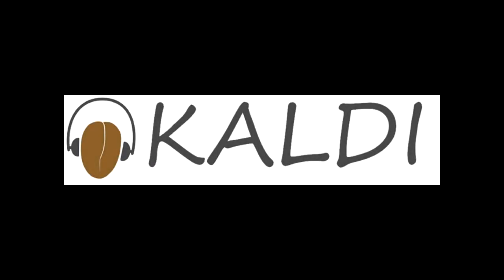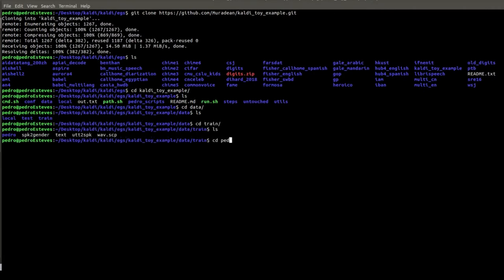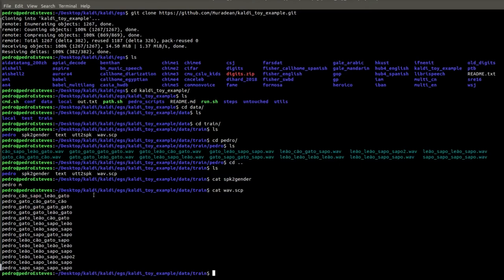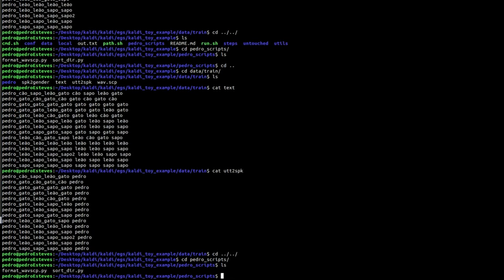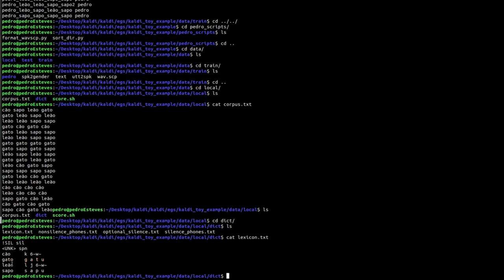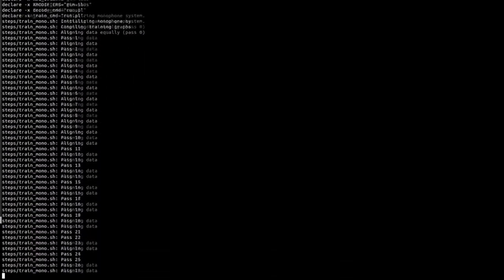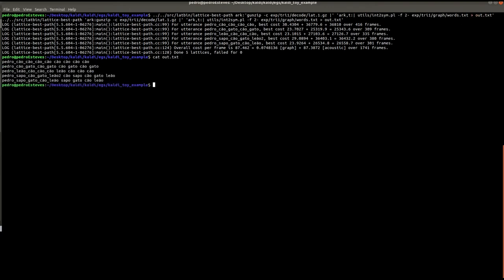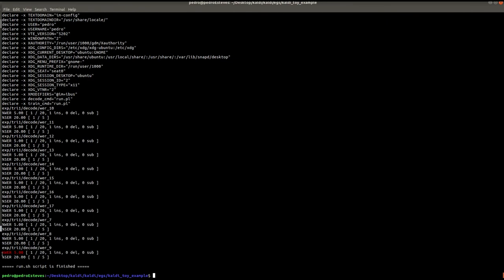Kaldi ASR - "Hello World" Tutorial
A showcase of how to build your first ASR system using Kaldi largely inspired by the "Kaldi for dummies" tutorial I share a repository including audio recordings, structured directories, and show you how you can get the transcriptions generated by the system. The pre-requisites are having Kaldi installed.

Kaldi is a toolkit for speech recognition written in C++  used by speech recognition researchers.